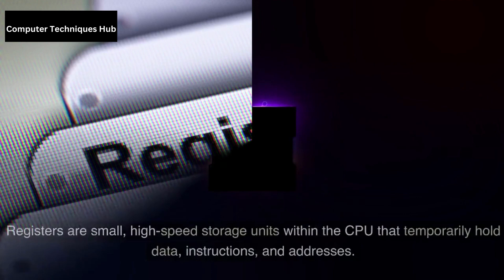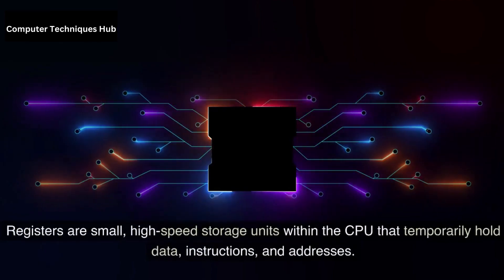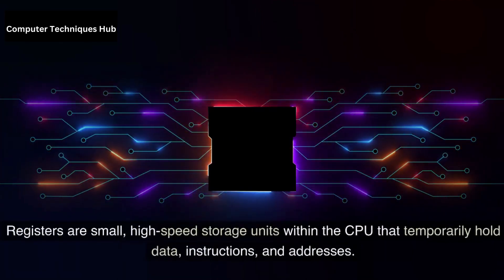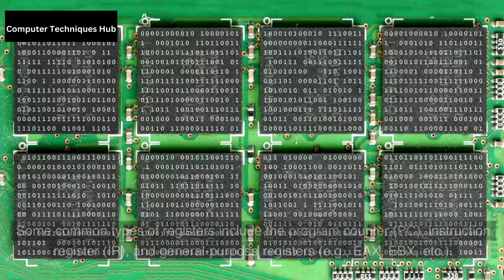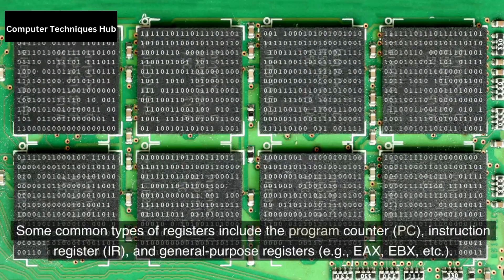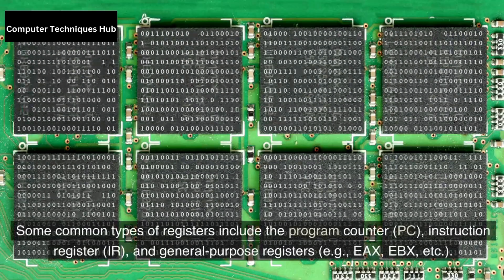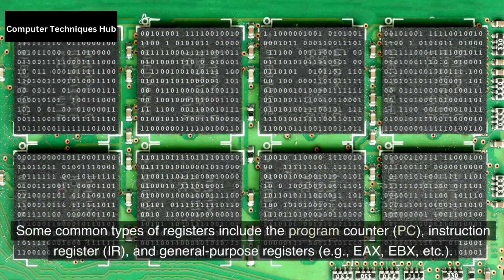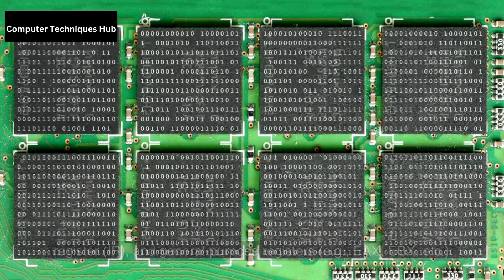Understanding The Central Processing Unit (CPU) And How It Works.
Welcome to our video on understanding the Central Processing Unit (CPU). In this educational video, we will explain what a CPU is, its importance in a computer system, and how it functions to execute instructions. Whether you're a tech enthusiast or simply curious about how computers work, this video will provide you with a comprehensive overview of the CPU. So, let's dive in and demystify the world of CPUs! Central Processing Unit CPU CPU explanation Computer processor
CPU functions